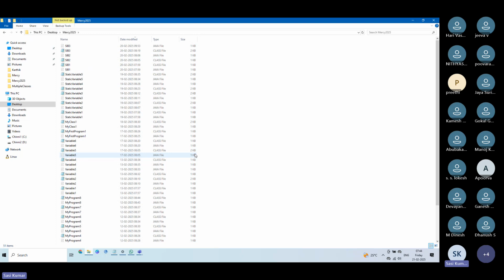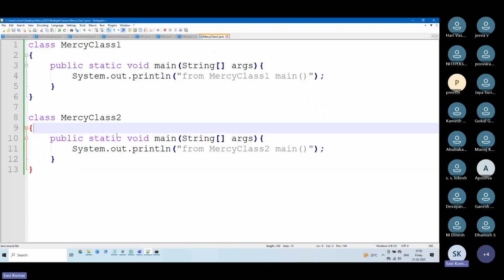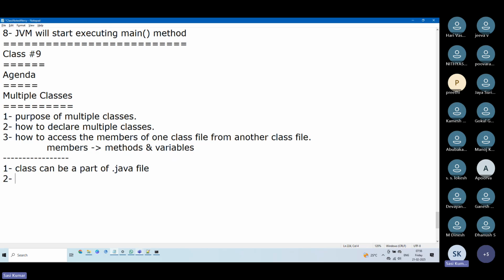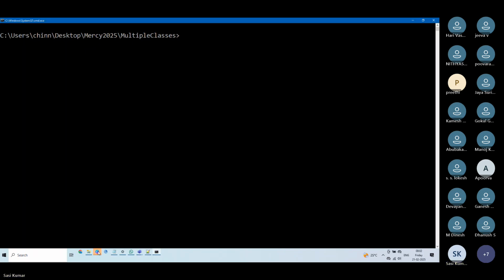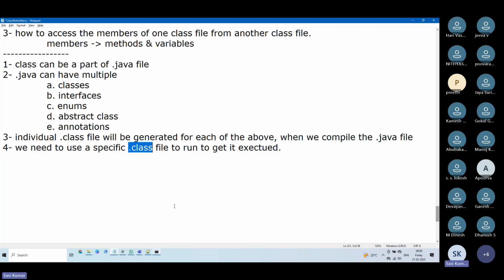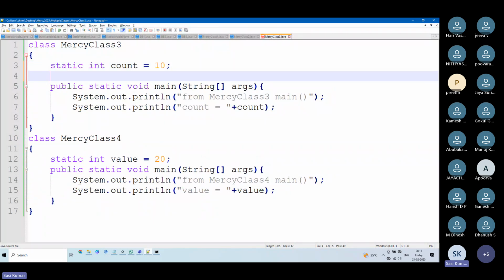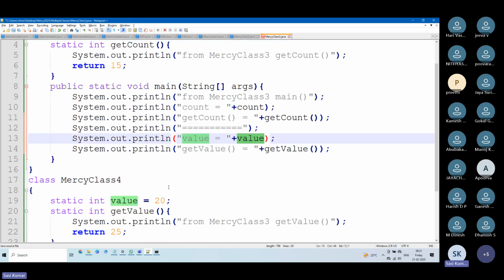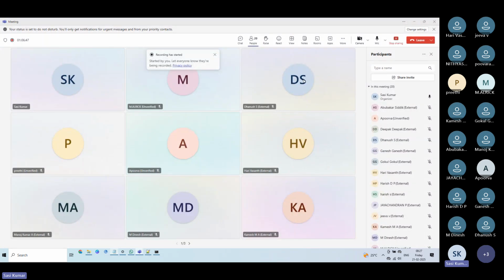8. Multiple Classes Part 1